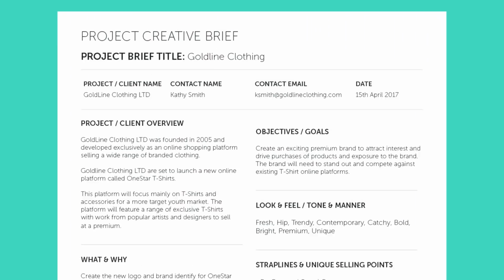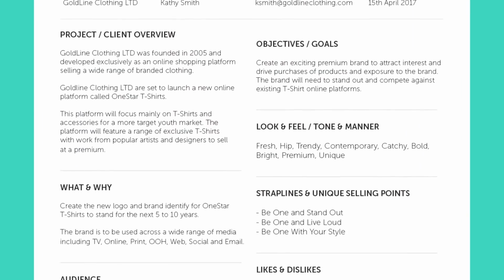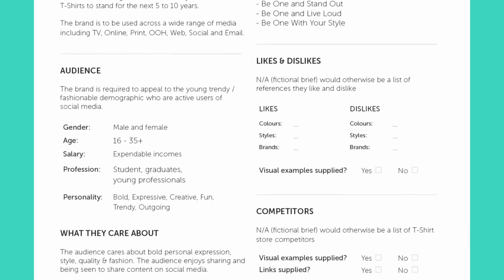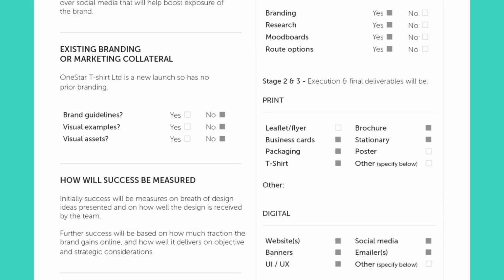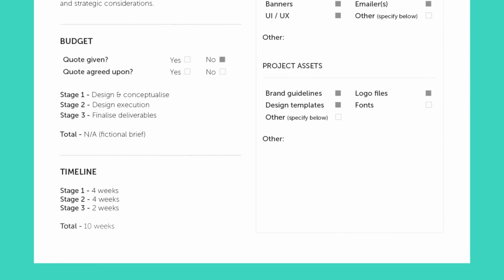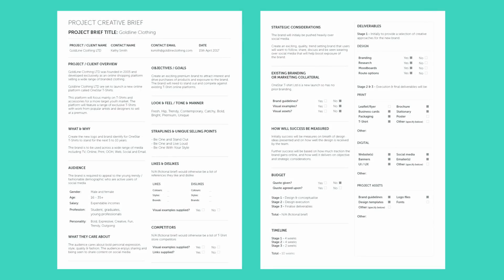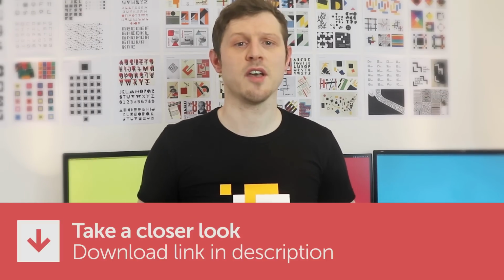The Graphic Design Brief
In this video I am going to talk about the Graphic Design brief and why it’s important.

Who is your host?

Hi, my name is Gareth David, I’m a freelance creative specialising in design for Print & Digital, Branding & Web/UI. I am currently based in London UK with over 10 years experience in the design industry. I also have a passion for sharing knowledge and teaching.

I am extremely passionate about creating great ideas and exciting design. I have experience with an array of diverse clients. My portfolio demonstrates strong design practice with boutique and corporate brands, showcasing creative across print and digital communications, branding, web design, media campaigns, concept artwork and promotional marketing.

I have created this series to share my experience and give some advice to aspiring designers at any level, who wish to find out more about Graphic Design and the industry.

‘The Graphic Design Brief’ series and all associated files created and composed by Gareth David of GarethDavidStudio.com